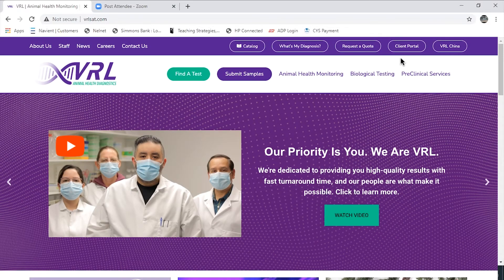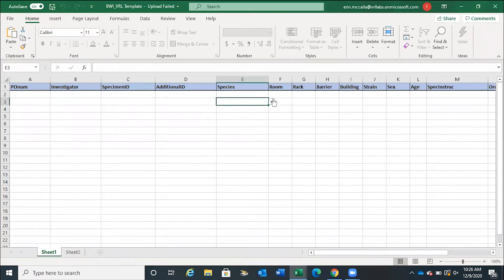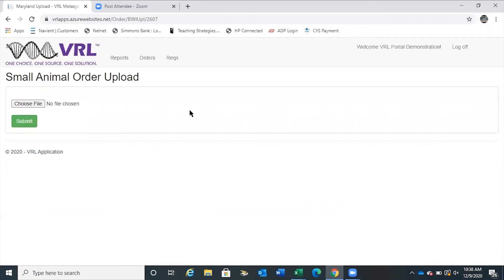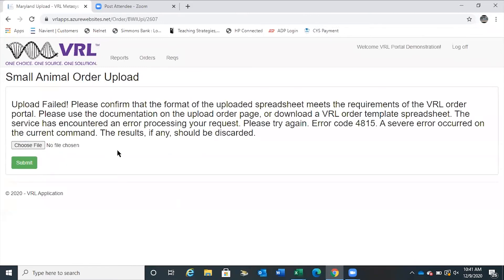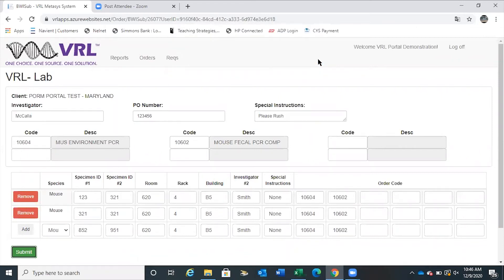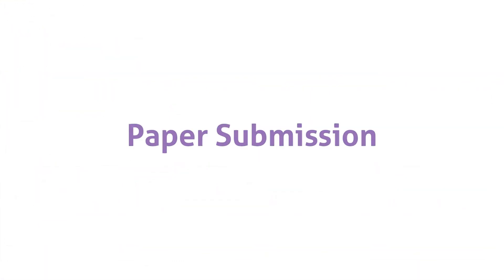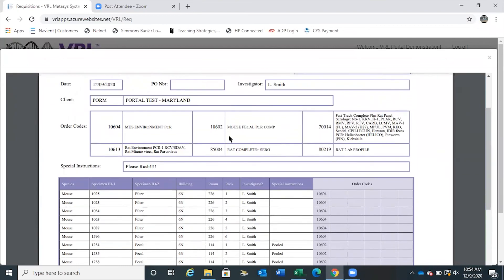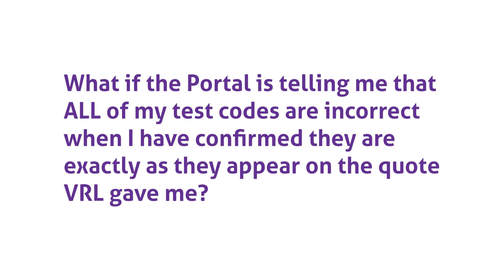A Complete Guide to the VRL Client Portal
Let us take you through the user-friendly, intuituitive interface that makes our Client Portal a preferred online program.

00:00 Introduction
00:05 Logging into the Portal, Passwords, and Reports
01:37 Template Ordering
05:37 Manual Ordering
10:07 Paper Submission
11:46 Requisitions, and How to Submit Samples
13:21 FAQ